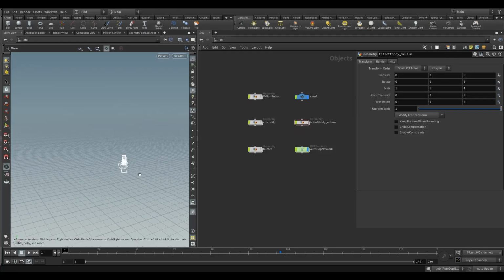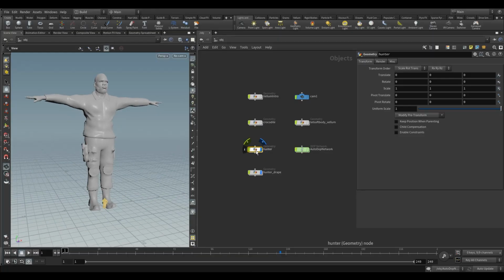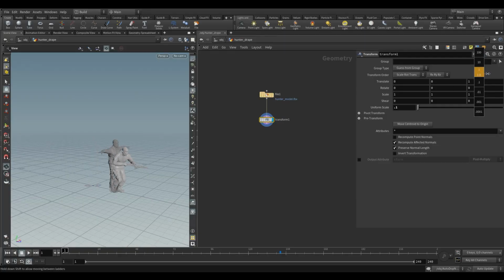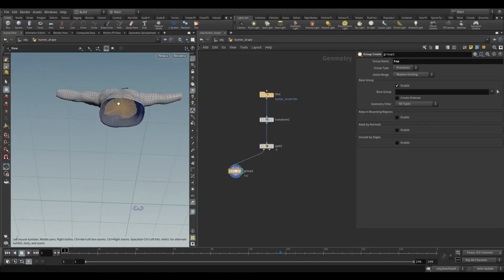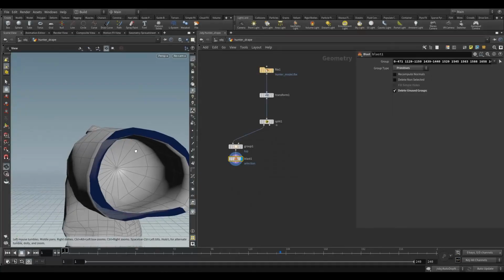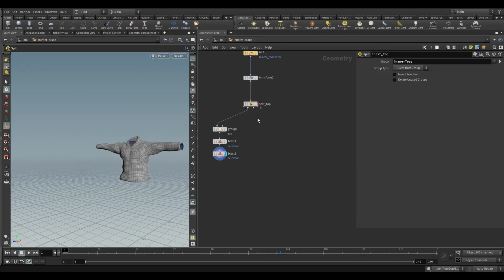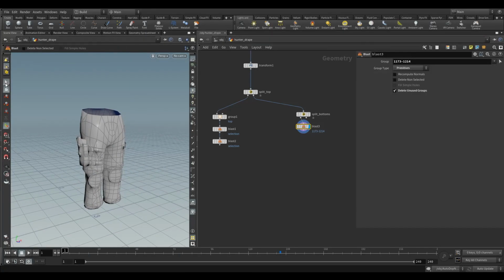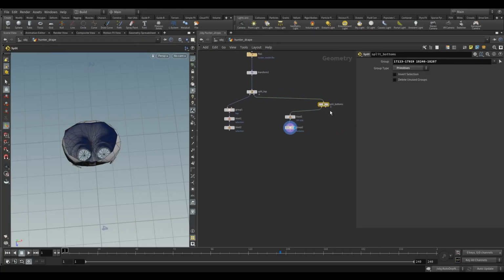module ii week 02 02 importing the t pose v1 1080p